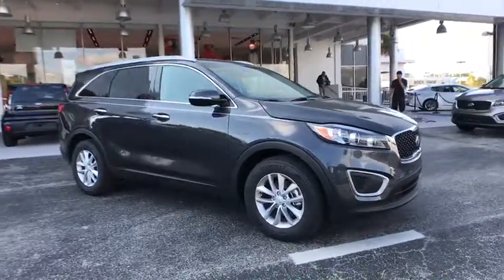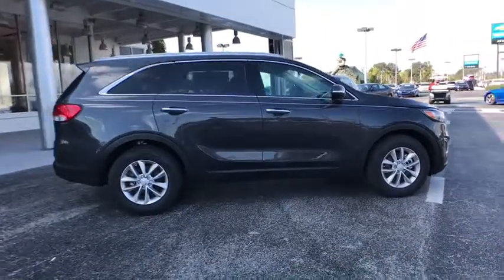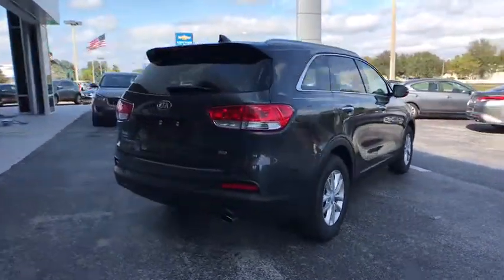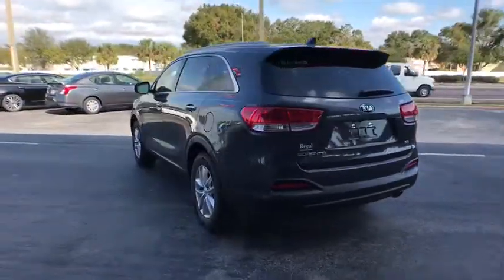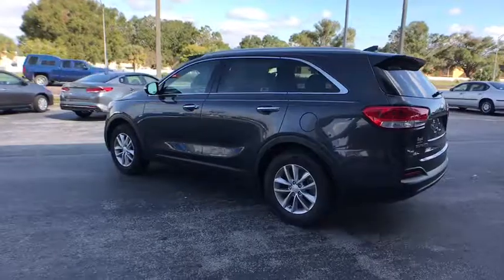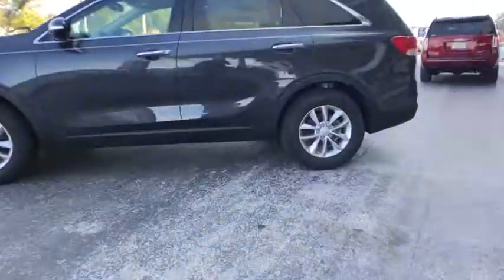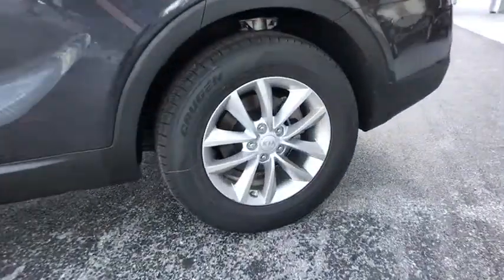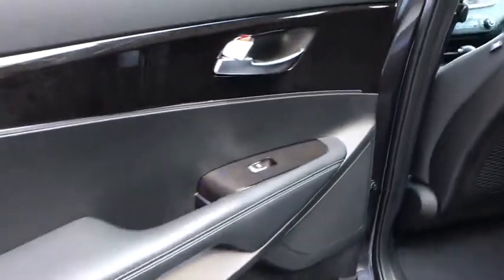2018 Kia Sorento Lakeland, Winter Haven, Lake Wales, Bartow, Wesley Chapel, FL 18K303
Regal Kia
925 Bartow Rd